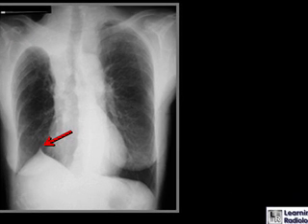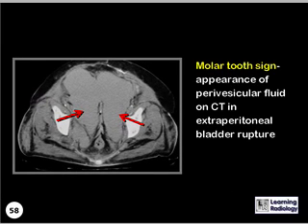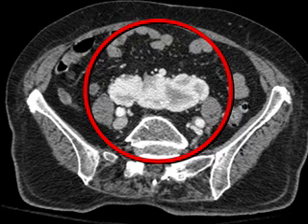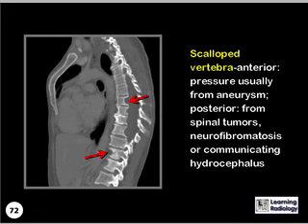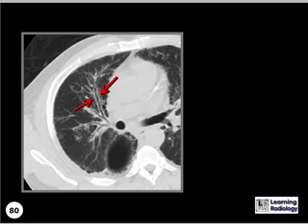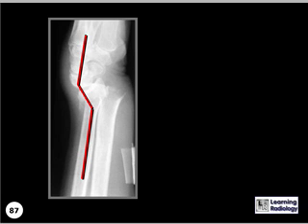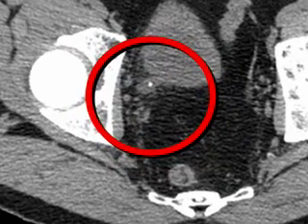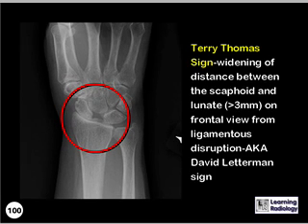54 100 Imaging Signs 2